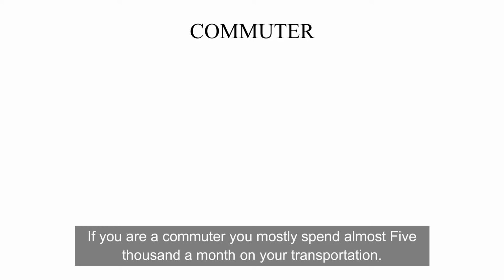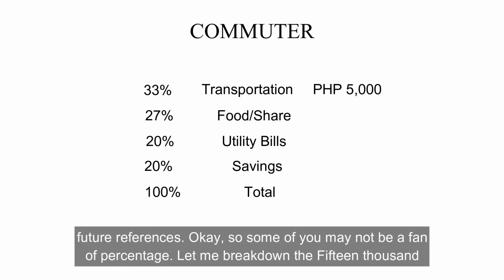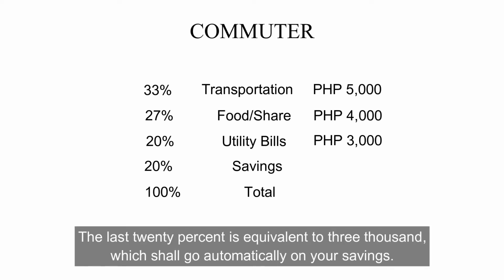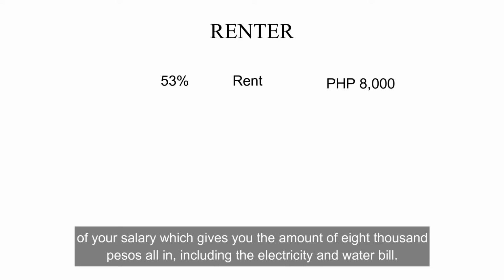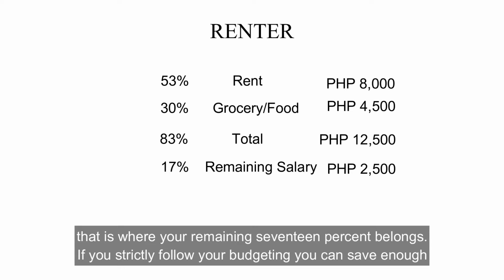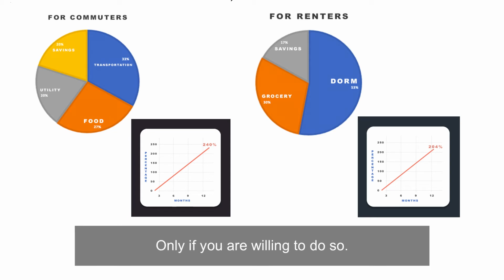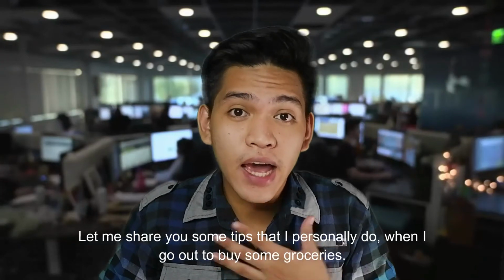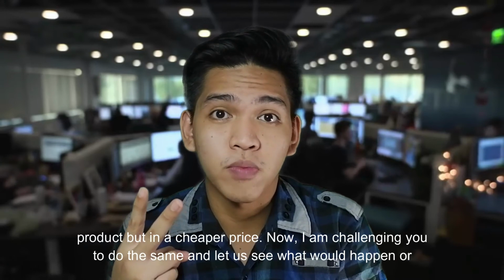Chance #6: How to Effectively Save your Money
Rich and poor, employed and unemployed, superior and subordinates -- regardless of status, in one way or another this pandemic has scarred one's lifestyle, business, passion, career, opportunities, and basically one's way of living.

With this pandemic, we started to learn to value the things we have all somehow taken for granted. Amongst these is how we value money. Money has been one of our mediums used for filling our needs and wants in this world.

Saving money has been my problem especially when the temptation, like purchasing through an online store, buying an expensive drink, and alike has been around the corner. It might also be a problem for some of you also.

I hope you were able to be inspired by applying the tips mentioned as you watched this video.

Let's get in touch with each other by following on these social media platforms:

Chance Innovative International Philippines: Where everyone's Idea Matters.